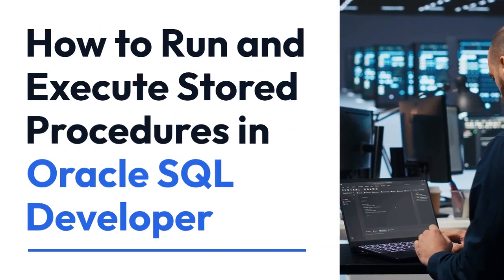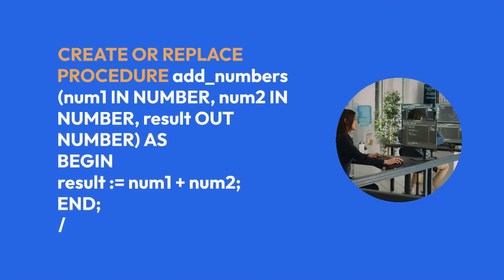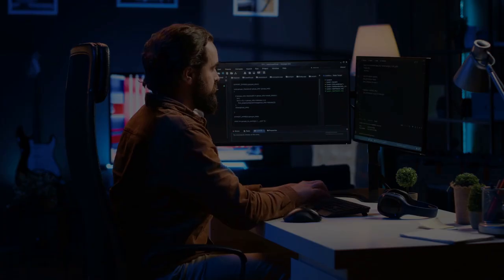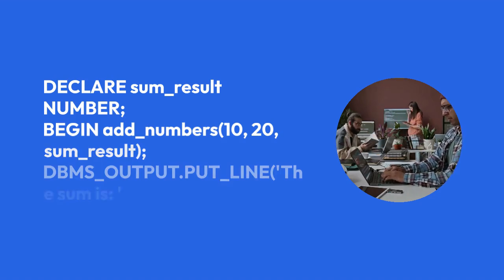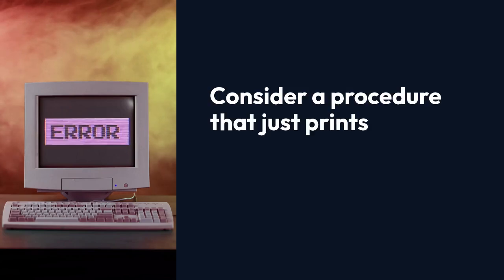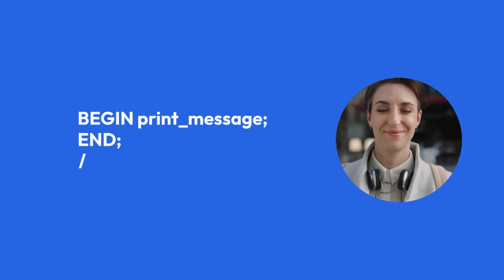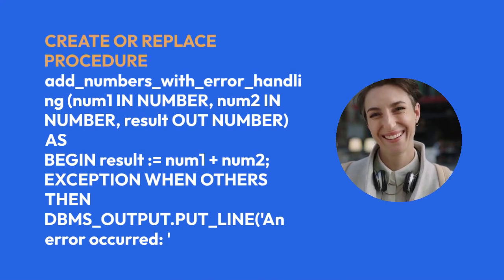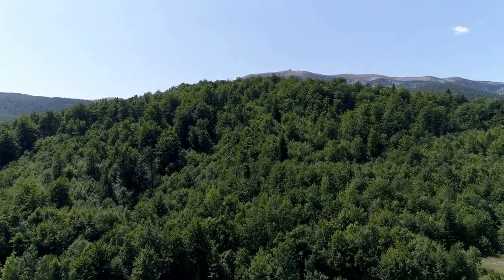How to Run and Execute Stored Procedures in Oracle SQL Developer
In this tutorial, you will learn how to run and execute stored procedures in Oracle SQL Developer. Stored procedures are powerful tools in database management that can help automate tasks and improve efficiency. Follow along as we demonstrate step-by-step instructions on how to create and execute stored procedures in Oracle SQL Developer. Whether you are a beginner or an experienced SQL user, this video will provide valuable insights into leveraging stored procedures effectively.